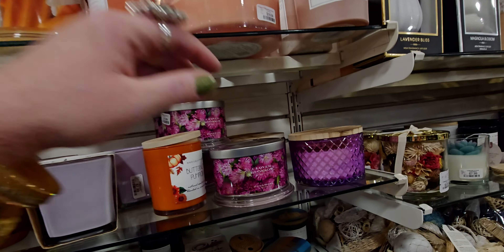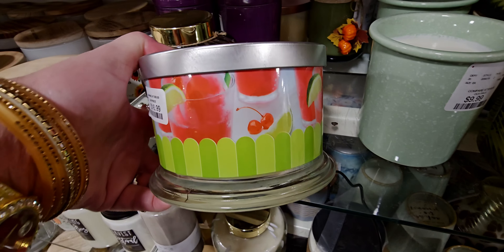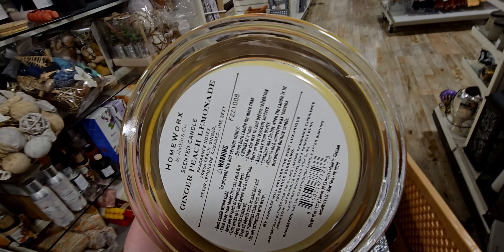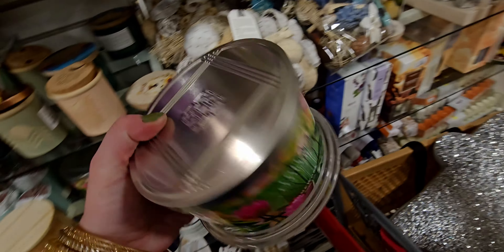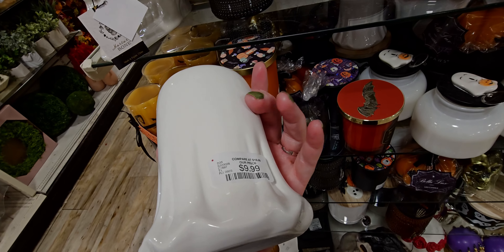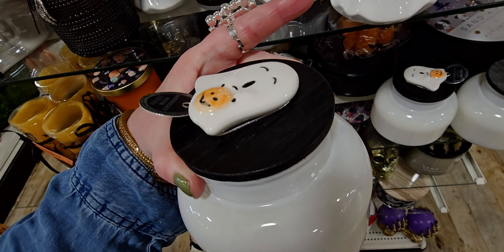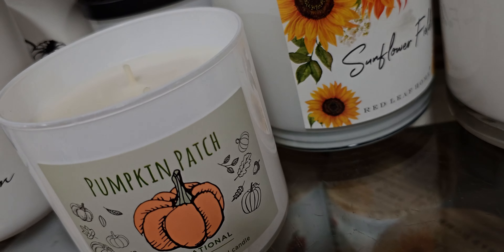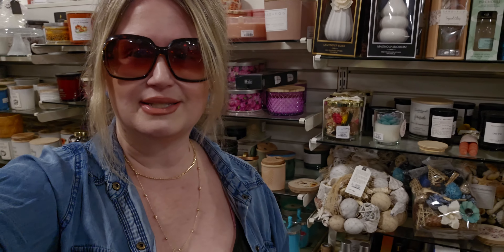HOMEGOODS CANDLES | So MANY HOMEWORXS & HALLOWEEN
Handle: @mesarastarr |
Friend Mail:
  MESARASTARR,
  9105 Bruceville Rd. 1A,